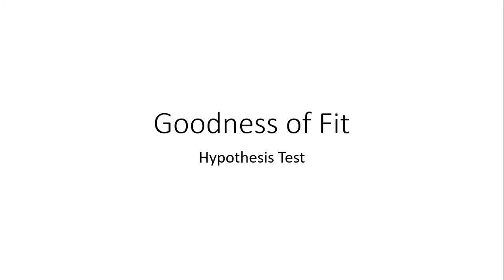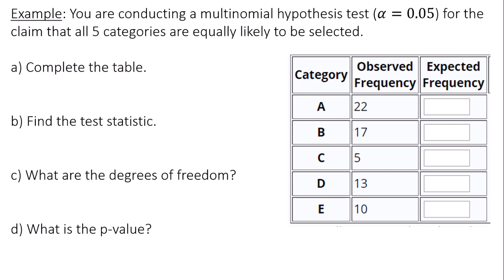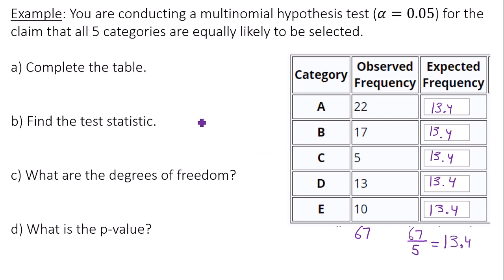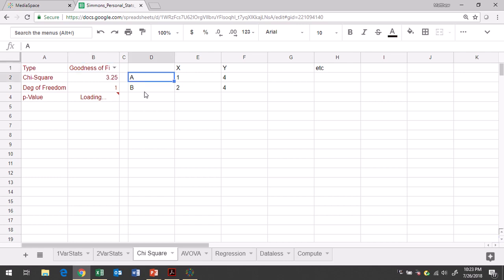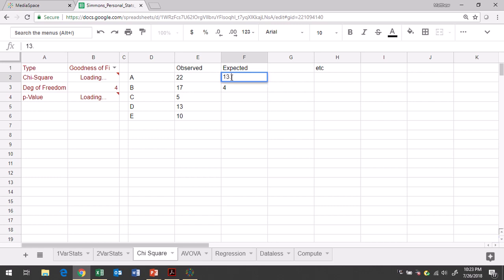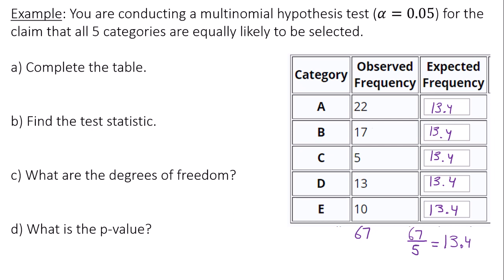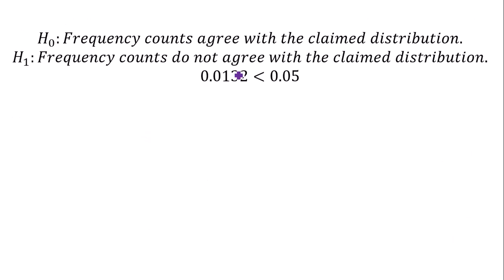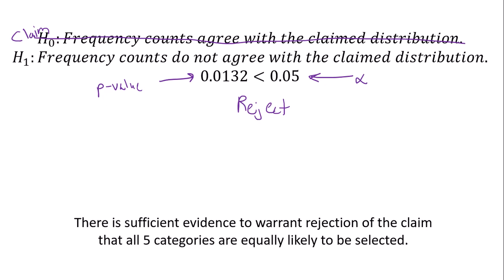Goodness of Fit Test